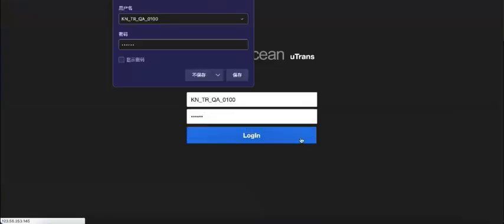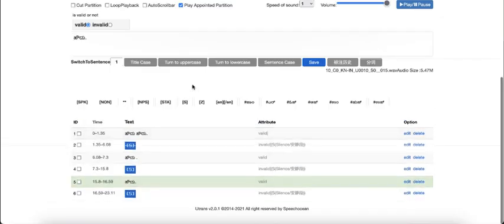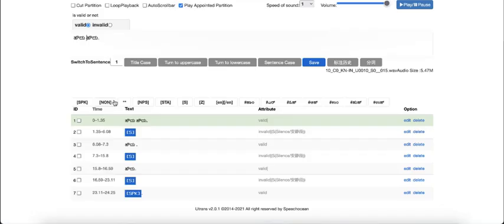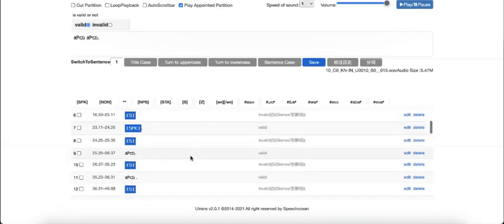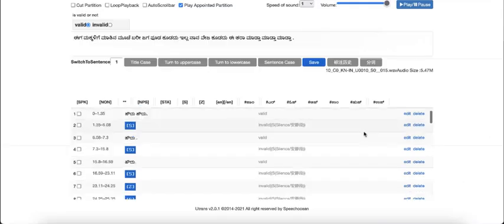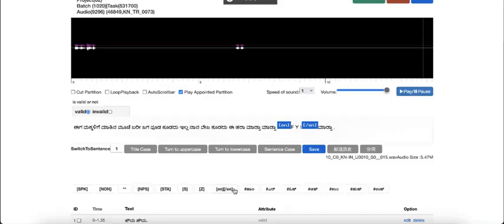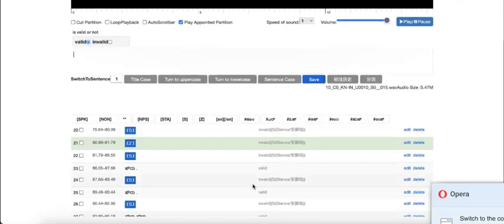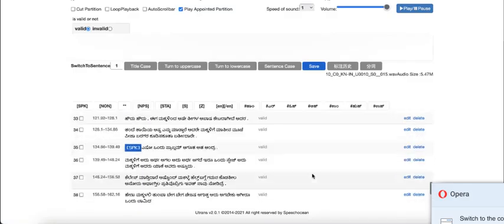RESPL 2025 Kannad And Oriya Transcription Project training...